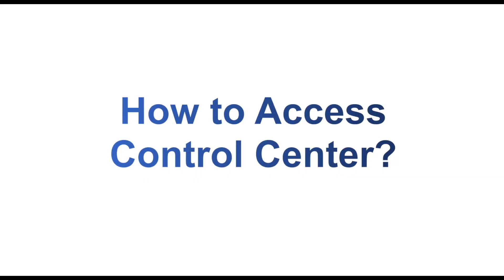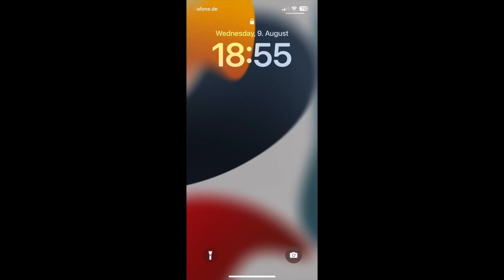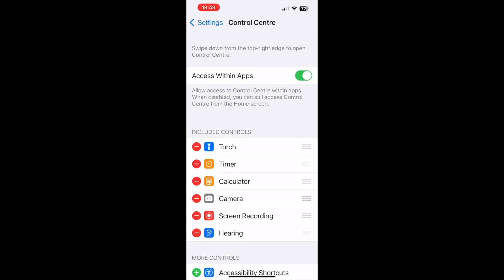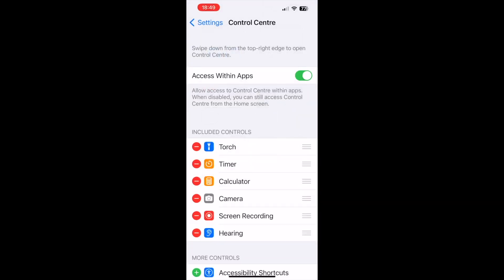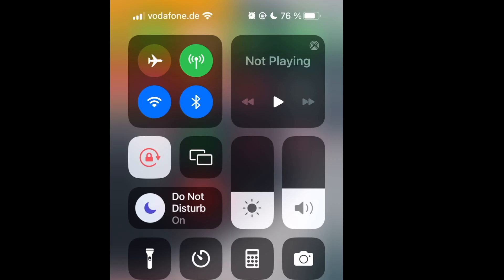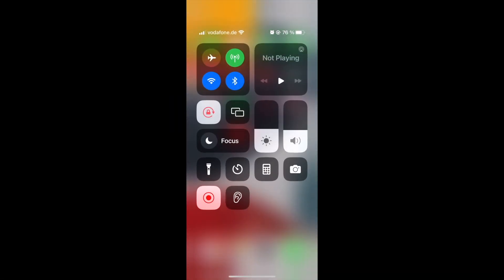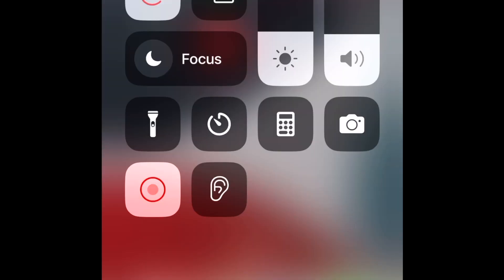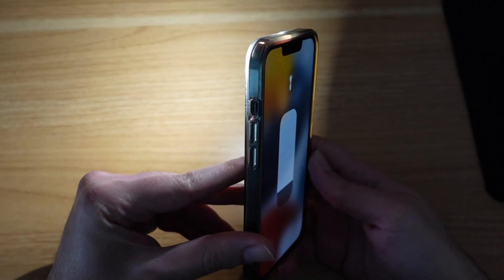How to Use Control Center on iPhone? (Full Guide Tutorial 2023)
Learn how to use the Control Center on your iPhone! The Control Center is your gateway to quickly accessing vital features like Wi-Fi, brightness, volume, and more, with just a swipe gesture.

Navigating the Control Center can sometimes be tricky, but don't worry! In this video, we'll guide you through each step, ensuring you learn using the Control Center like a pro.

Description:
Section 1: How to Access the iPhone Control Center?
Learn the correct way to access the Control Center based on your iPhone model, whether it's the iPhone X/11/12/13/14 or iPhone SE/8 and older. We'll show you the exact swipe gestures required to open and close the Control Center. And if you're having trouble accessing it, we'll walk you through the process of enabling it from your locked screen and within apps.

Section 2: Essential Control Center Features
Discover the core functions of the Control Center icons and apps. From toggling Airplane Mode, Wi-Fi, Bluetooth, and Mobile Data to adjusting media controls, sound, and brightness levels, we'll cover it all. Explore hidden features like AirDrop and Personal Hotspot. We'll also dive into Do Not Disturb mode and Focus mode, teaching you how to activate and customize these essential features.

Section 3: How to Customize the Control Center on iPhone?
Personalize your Control Center by adding or removing apps for quick access. We'll show you how to navigate your device settings to customize your Control Center layout. Learn how to add and remove apps, rearrange their positions, and make the Control Center truly yours.

Mastering the Control Center will streamline your iPhone experience, making your daily tasks more efficient and enjoyable.

Timestamps:
00:00 - iPhone Control Center
00:24 - How to Access the Control Center
01:07 - Lock Screen Access (Enable/Disable)
01:42  - In-App Access (On/Off)
02:10  -  Essential Control Center Features
02:40 - Turn Airplane Mode On/Off with One Tap
03:03 - Finding 2 Hidden Icons (Airdrop & Hotspot)
03:19 - Media Controls
03:30 - Adjusting Sound & Brightness Level
03:58 - Portrait Orientation Lock
04:12 - How to Activate "Do Not Disturb" Mode of iPhone
05:34 - Control Center App Shortcuts
05:45 - Flashlight Tip
06:00 - Customize Control Center by Adding/Removing Apps
07:30 - Wrap Up